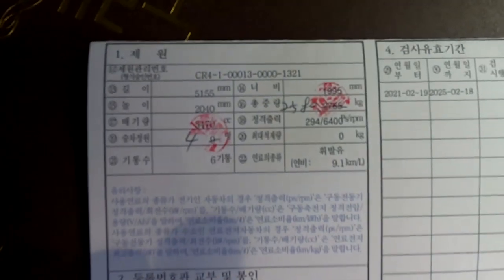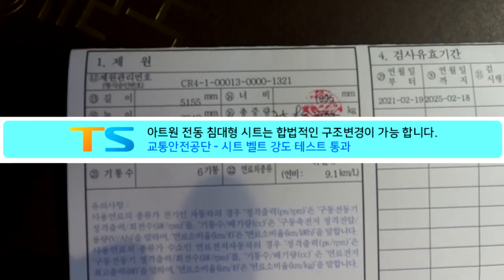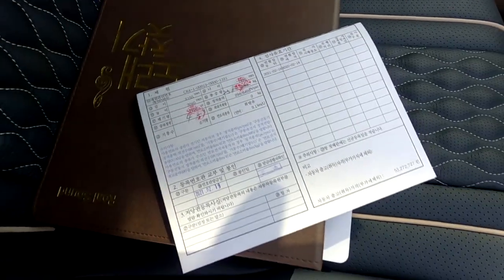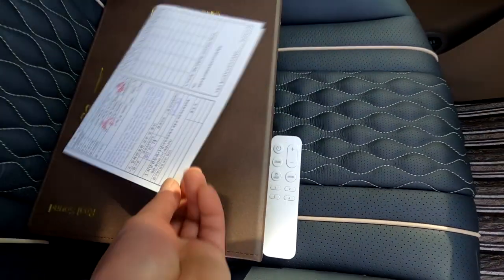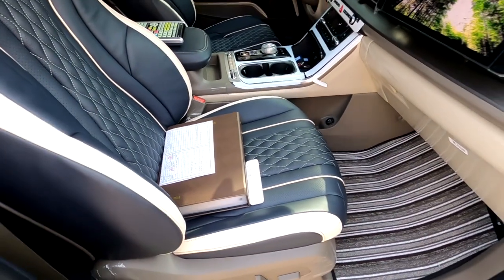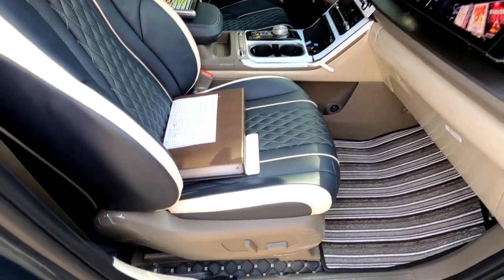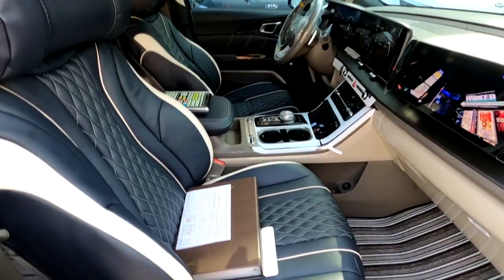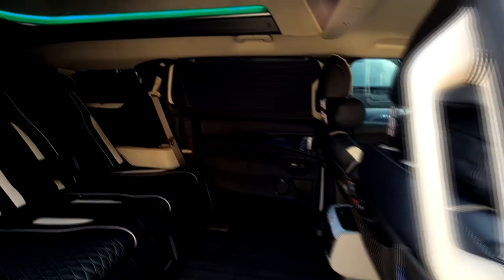[GV012]은퇴자들의 로망? 4세대 신형카니발 글로밴 하이리무진 황제차박 4인 구조변경 완료 애들은 가라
미니밴[MPV]전문기업 아트원(주)4세대 신형 카니발 기반 새롭게 제작되는 아트원 글로밴 하이리무진  은퇴자들의 로망인 4인승 황제차박및 전기장치 풀작업을 마치고 드디어 출고 됩니다.
고생한만큼 즐길준비 되셨나요?
여러모드의 캠핑카들이 있지만 대한민국 여건상 꿈과 현실의 차이 그리고 불편함을 최소화한 황제차박 4인승 모드 합법적인 4인승 구조변경까지 모두 마무리하고 출고 됩니다.
현재 아트원 본점은 글로밴 하이리무진 제작 업무에 충실하고 있으며
황제차박 관련 일반 차량들은 아트원 전국 지사 이용을 권장합니다.
더불어 글로밴 하이리무진 계약시 약 2-3개월 소요 된다는점도
언급 드립니다.
글로밴하이리무진 계약및 상세페이지는 아래 링크에 둡니다.

아트원본점:
대전시 유성구 안산동118-1
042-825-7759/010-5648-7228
서울강남점:
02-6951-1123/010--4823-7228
3월중에는 경기 용인 포곡읍 아트원글로밴 하이리무진
서울경기 출하및 전시장 오픈예정 입니다.
감사합니다.